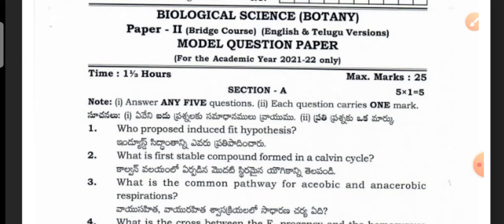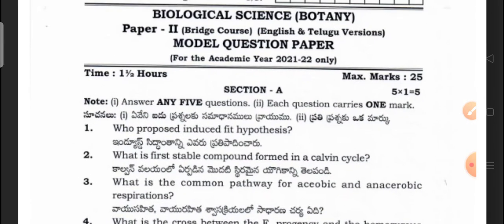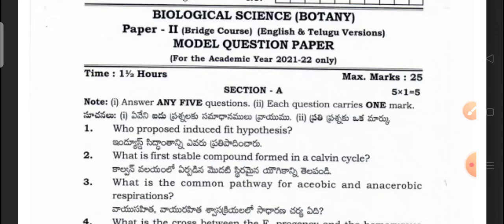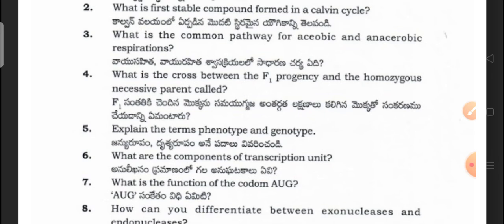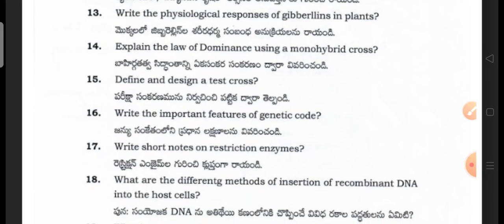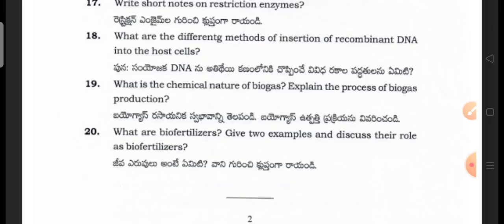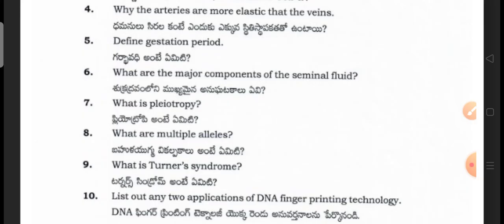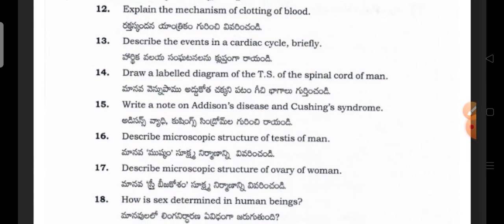Model questionPaper in biological sciences -Bridge course (Bipc) 2nd yrs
‎@VijithaRajakumar @2021-22 Model questionPaper in biological sciences in Botony  & Zoology -Bridge course (Bipc) 2nd yrs

‎@VijithaRajakumar @2021-22 Model questionPaper in biological sciences వృక్ష శాస్త్రము & జంతు శాస్త్రం -Bridge course (Bipc) 2nd yrs in telugu& English